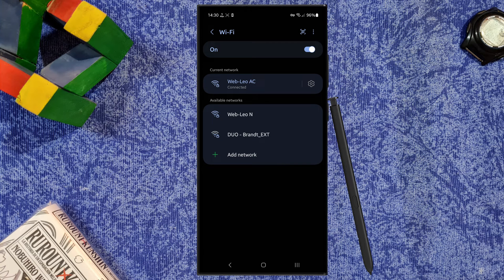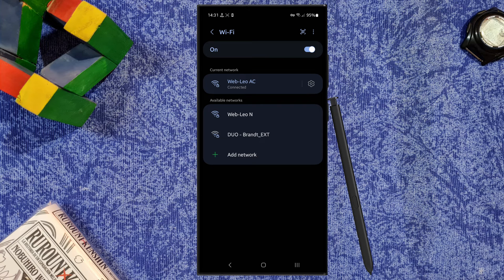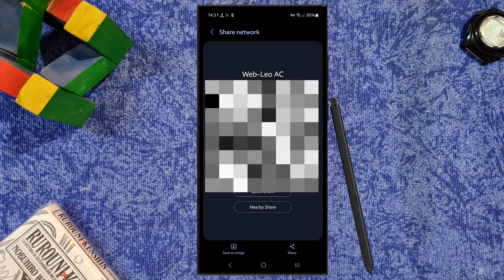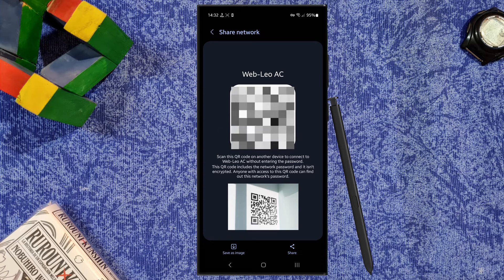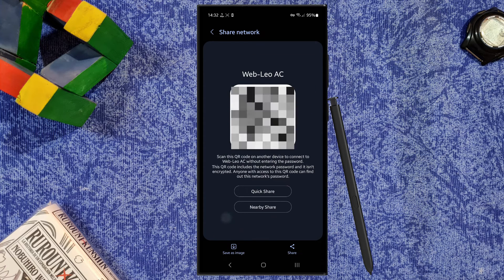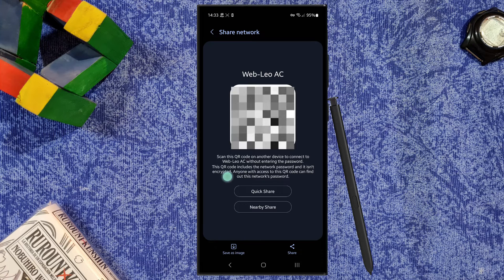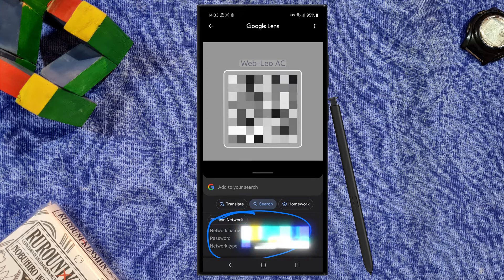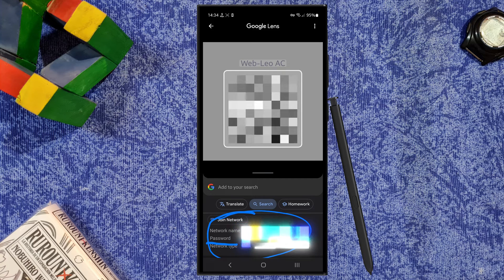How to know the Wifi password from a QR Code and use it on your Laptop?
If they didn't give you the Wi-Fi password for somewhere or you forgot yours; or do you want to use it on your laptop, I'll show you a little trick to find out using the QR code

😊If you want to make a donation, this is my Paypal